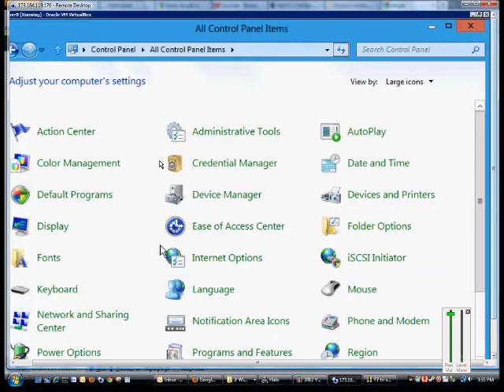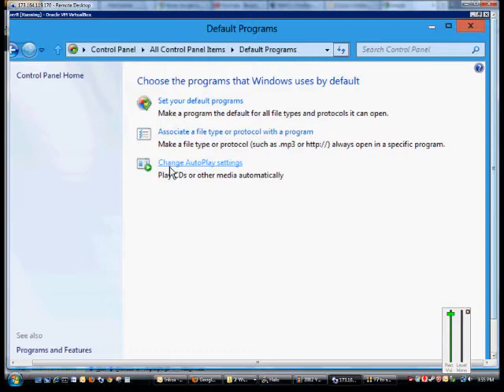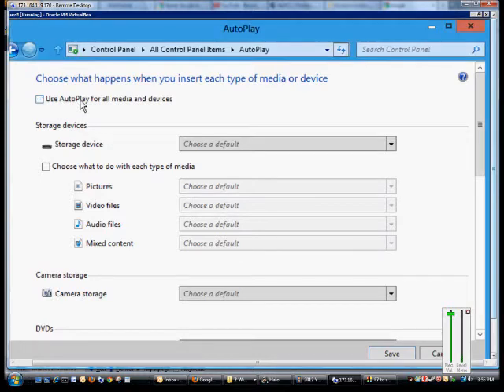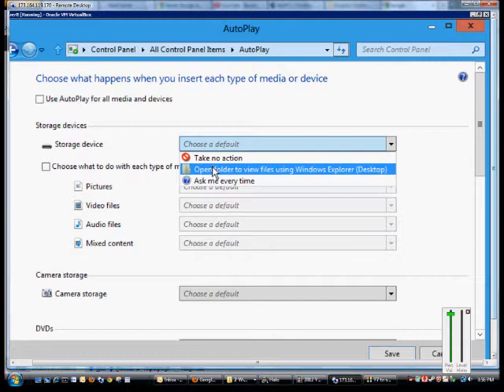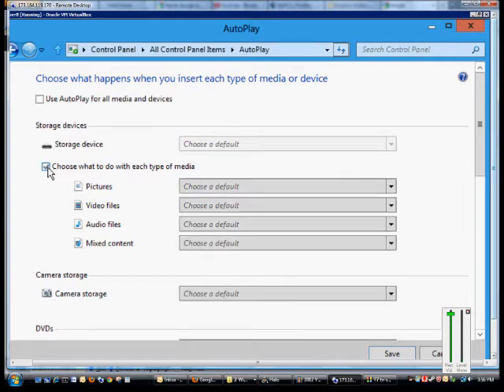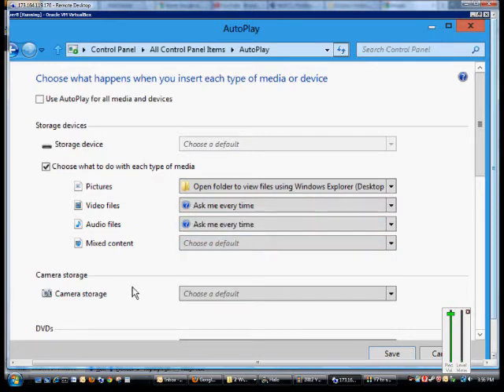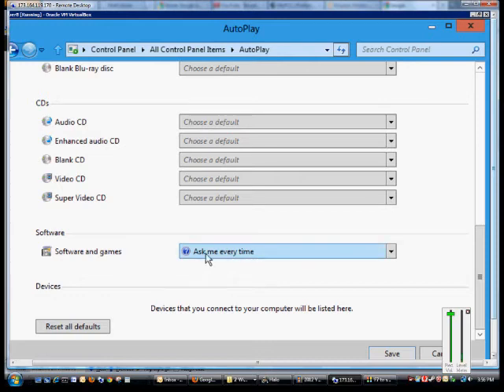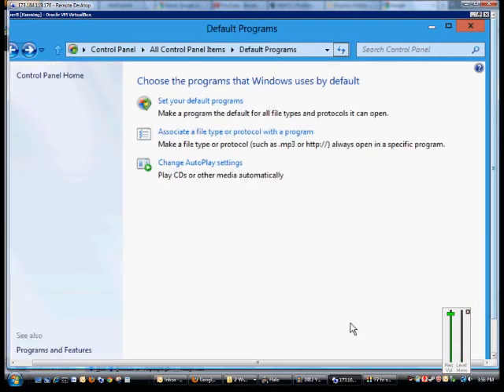How to change Autoplay settings in Microsoft Windows Server 2012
Author and talk show host Robert McMillen explains how to change Autoplay settings in Microsoft Windows Server 2012.